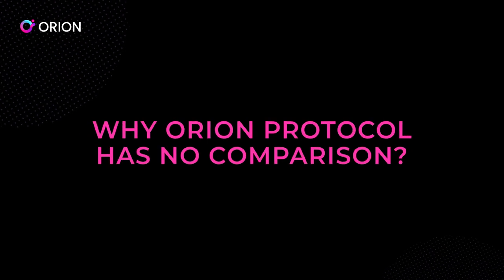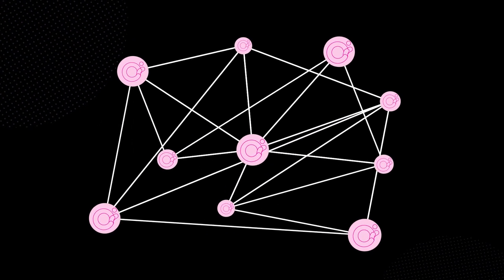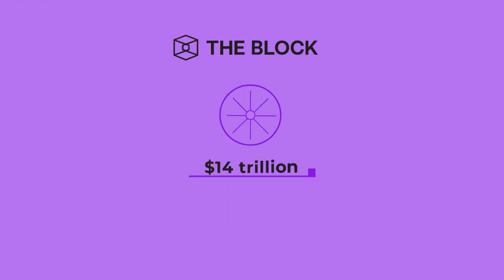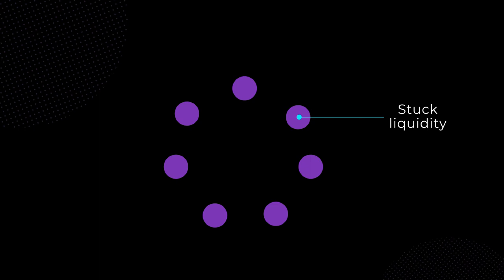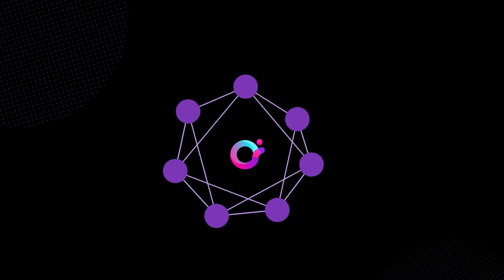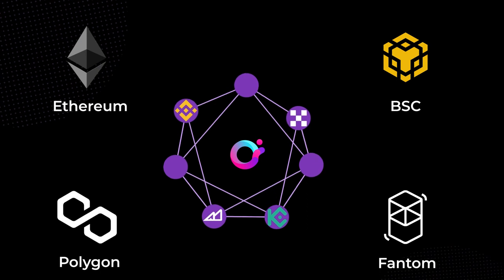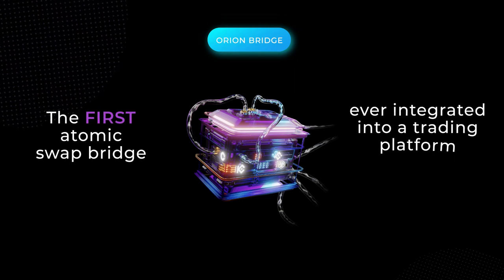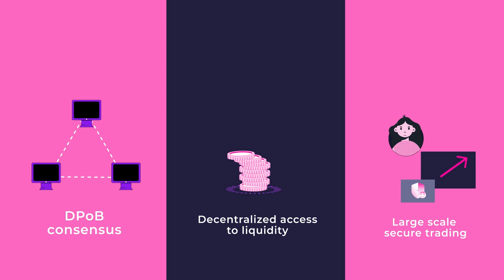Why Orion Protocol Has No Comparison | Explained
Orion has no comparison | Explained  🏆

Industry-first technology drives Orion to the forefront of trading in the blockchain industry.

Orion Protocol has no comparison as it solves the industry's biggest limitations. Without Orion, the market lacks a single access point behind the liquidity held by fragmented exchanges.

Other similar attempts from 'aggregator' projects fail to match Orion's performance functionality, needing accounts, phone numbers or being limited to siloed exchange access and ineffective long wait times. These solutions remain either centralized themselves or lack any real substance to successfully solve industry-critical issues. Orion changes this.

Orion solves
🔹 Liquidity
🔹 Custody
🔹 Accessibility
🔹 Scalability